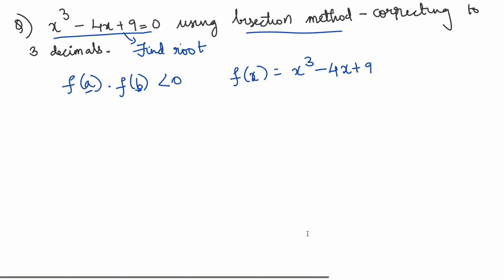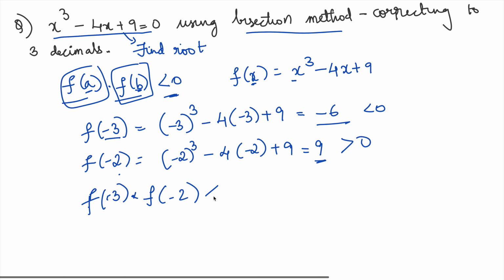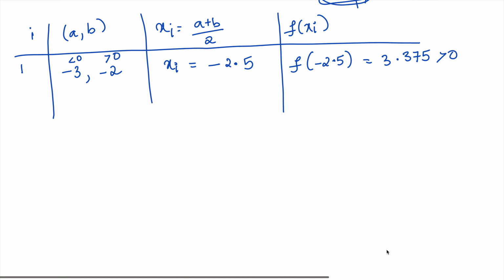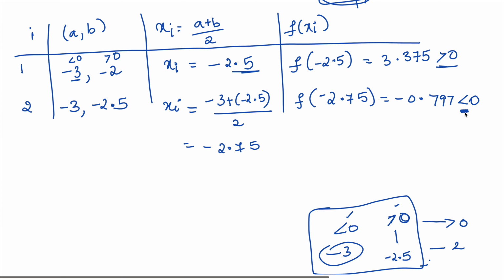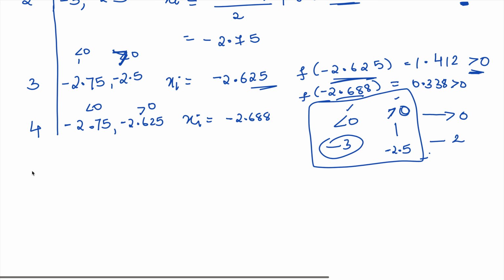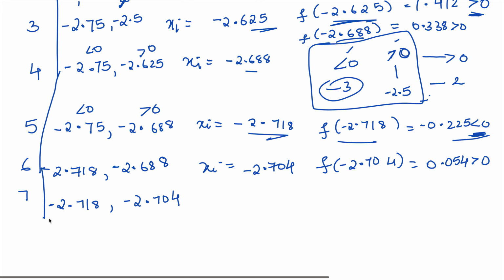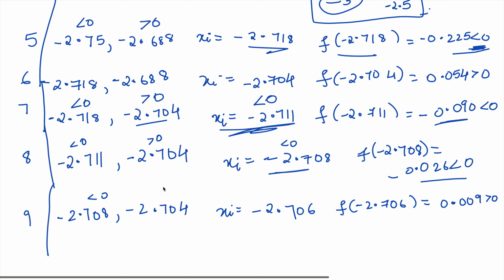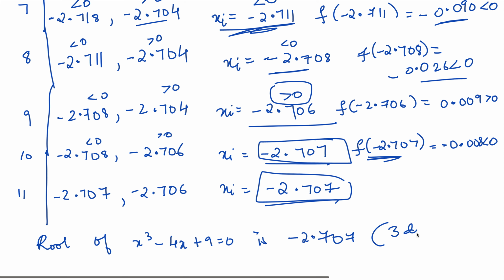UPSC Maths Optional Numerical Analysis - Bisection method Part 3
Numerical Analysis - Bisection method Part 3 -  UPSC IAS/IFOS  - UPSC Mathematics optional

Find the roots of f(x) =  x^{3} - 4x + 9 using bisection method correct to 3 decimals